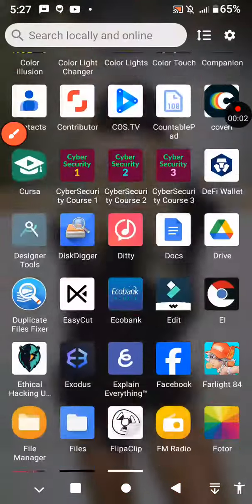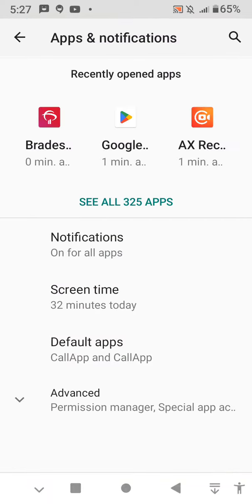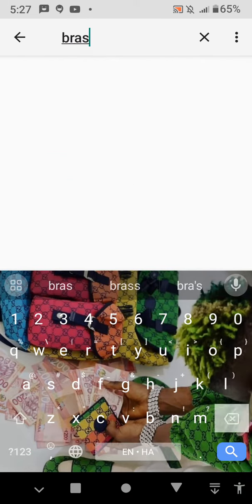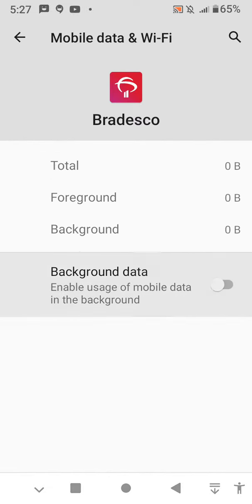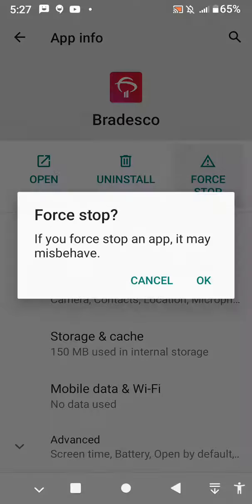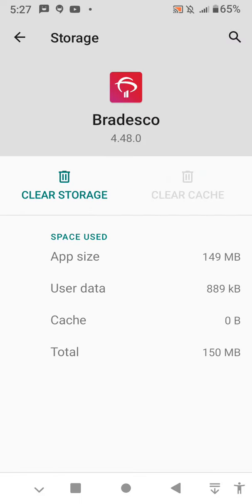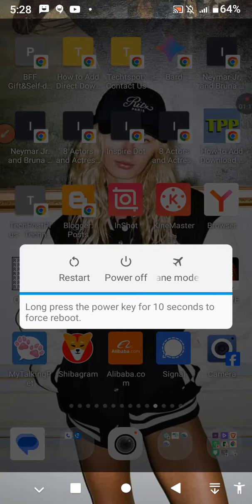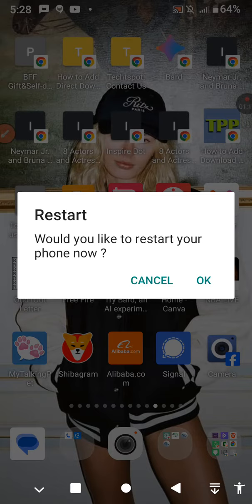how to fix Bradesco Try Again Later Error Problem | Try Again Later problem fixed